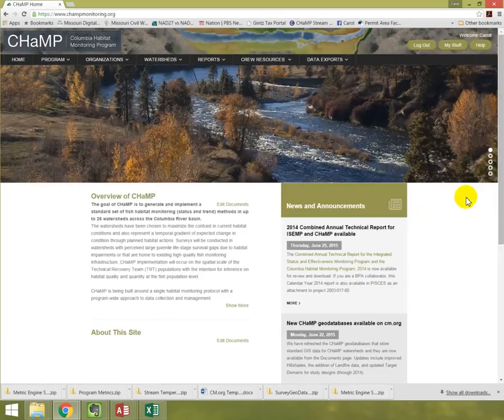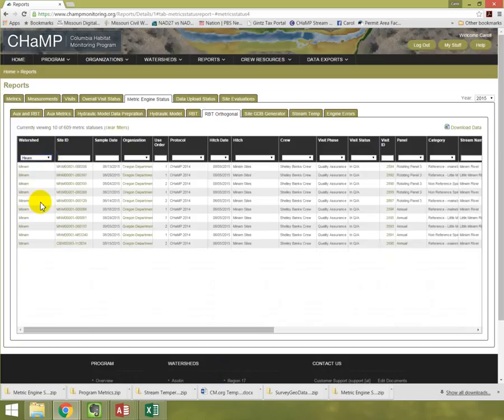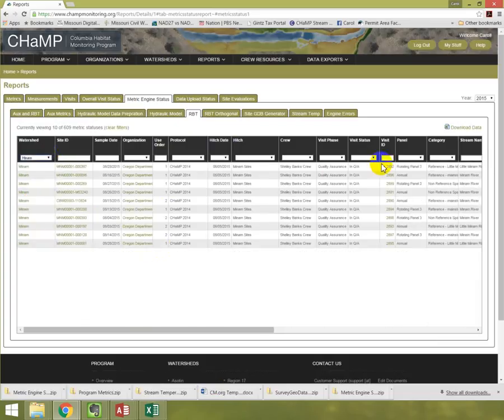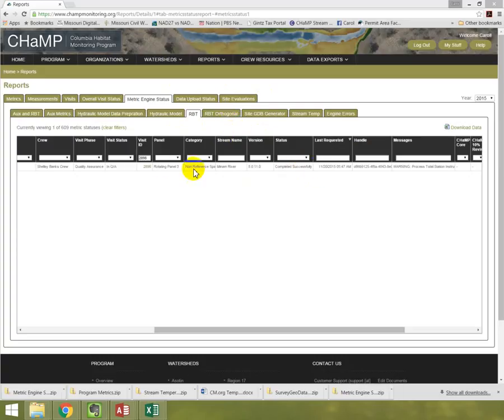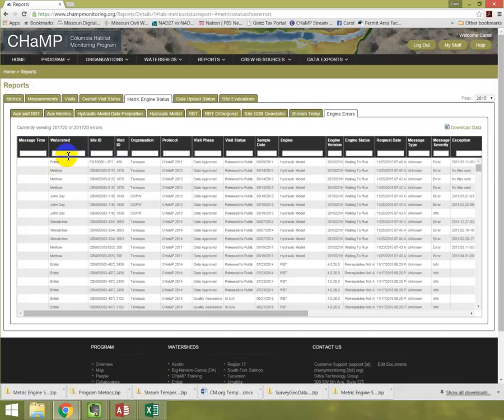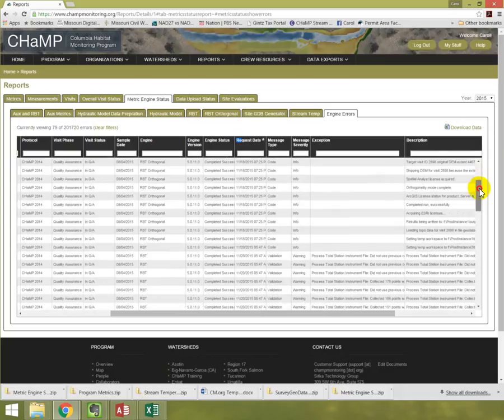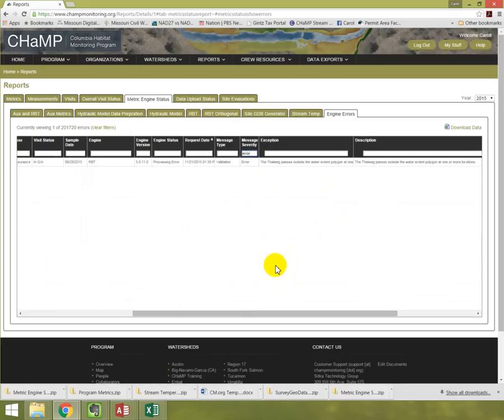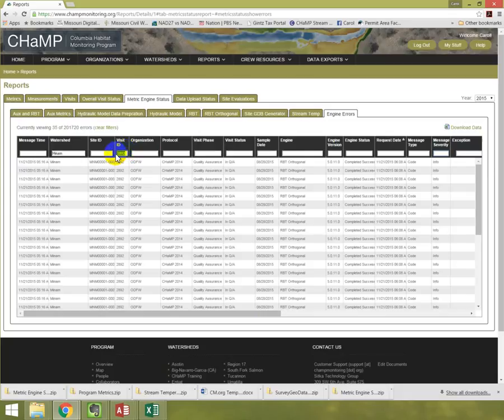Intro to engine status viewing and topographic survey troubleshooting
This video describes where to find the status of a visit through an engine on champmonitoring.org as well as where to find the inventory of individual error messages for a visit.